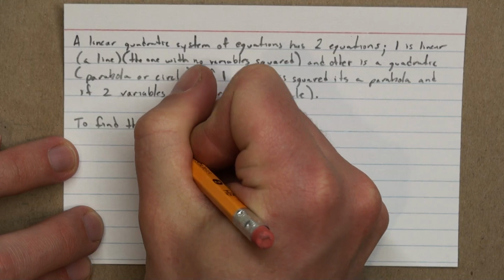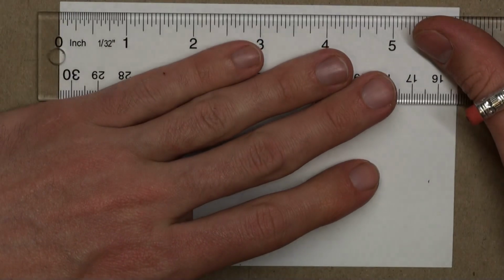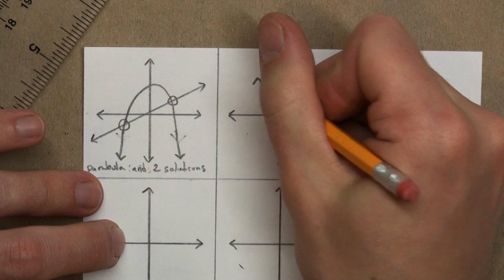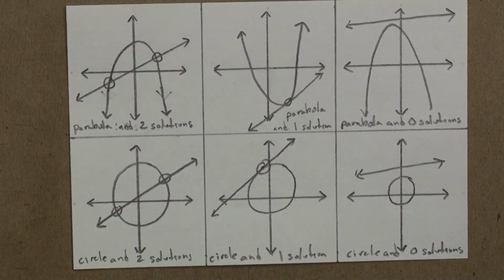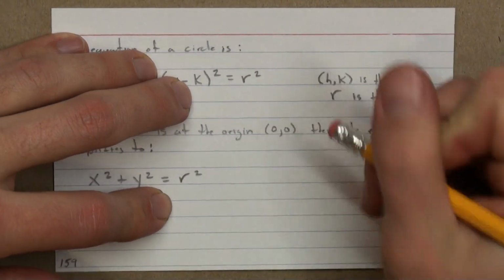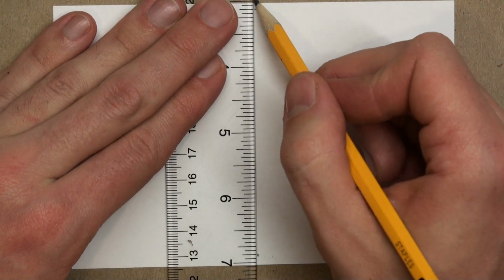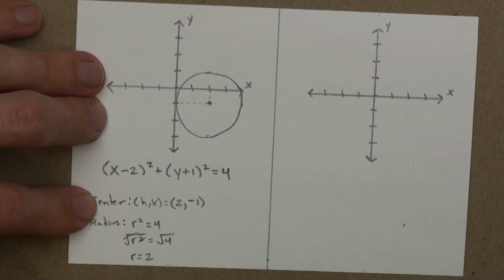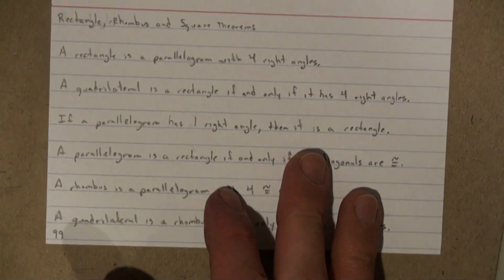RegentsStudy-Cards_Part-14_158-159)